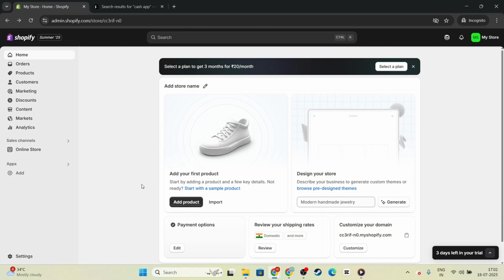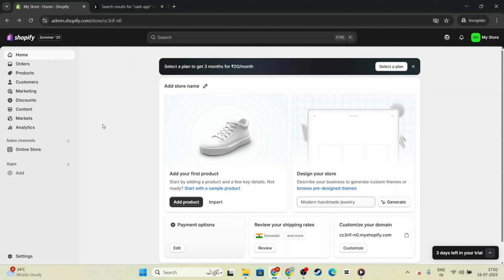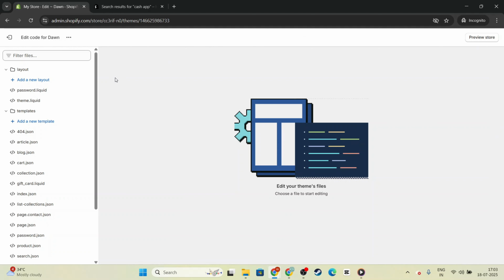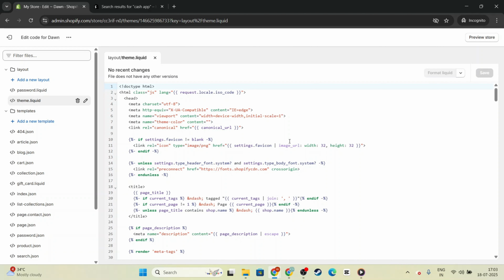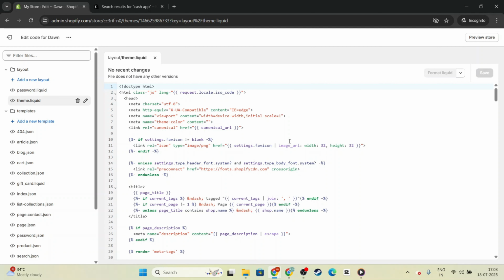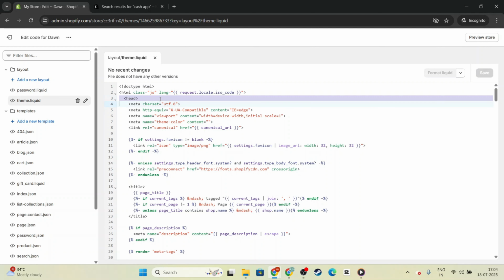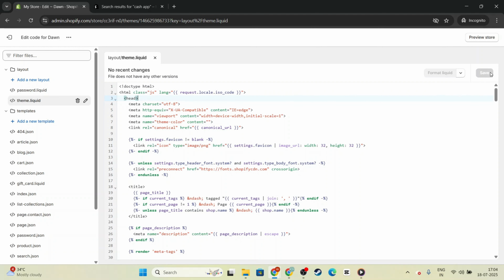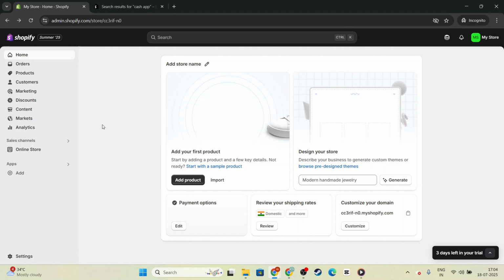How to Add Pixel Code to Shopify Manually 2026 (Step By Step)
Learn How to Add Pixel Code to Shopify Manually in this video.

In This Video, We'll Show You 👇
Shopify Pixel Code
Add Pixel To Shopify
Shopify Facebook Pixel
Install Facebook Pixel Shopify
Shopify Pixel Setup
Facebook Pixel Shopify
Shopify Pixel Installation
How To Install Pixel On Shopify
Shopify Pixel Tracking
Pixel Code Shopify
Shopify Facebook Ads
Facebook Ads Shopify
Shopify Pixel
Add Facebook Pixel To Shopify
Shopify Pixel Code Tutorial
Facebook Pixel For Shopify
Shopify Pixel Integration
How To Add Facebook Pixel To Shopify